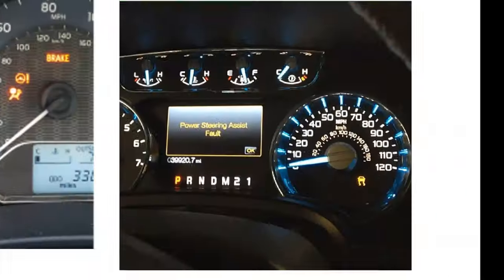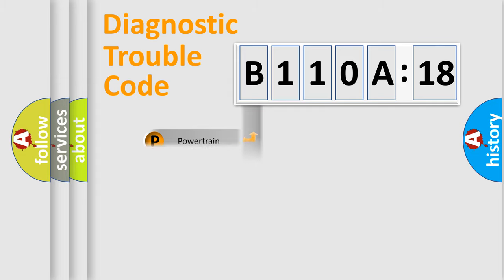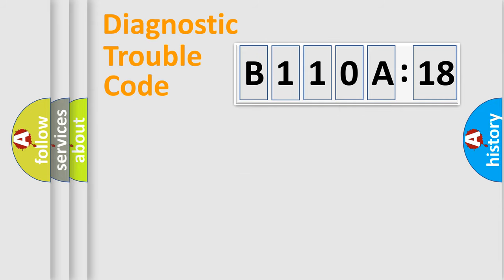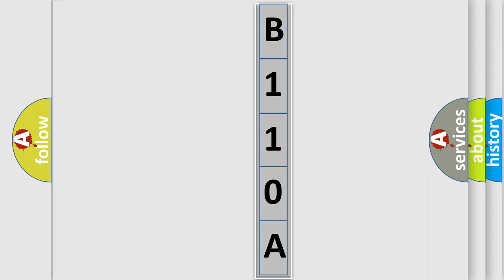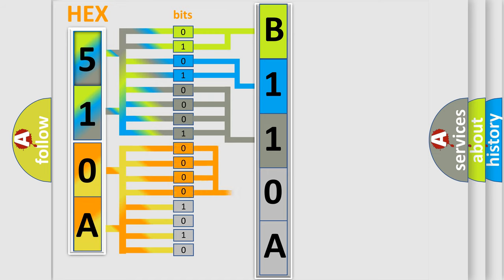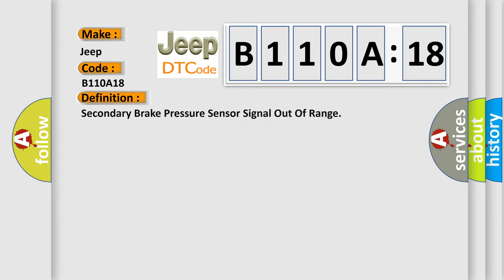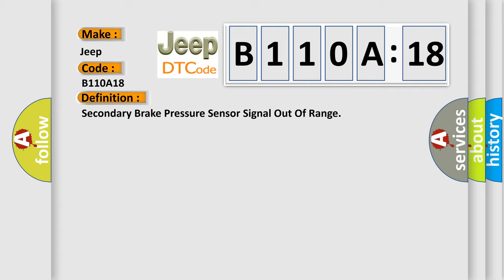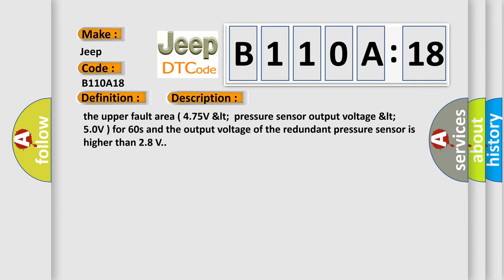DTC Jeep B110A-18 Short Explanation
Contents:
0:21 Basic DTC analysis according to OBD2 protocol standard.
1:48 Insight into programming
2:58 A diagnostically understandable description of the Diagnostic Trouble Code
3:05 Basic error definition

Make:
Jeep
Code:
B110A 18
Definition:
Secondary Brake Pressure Sensor Signal Out Of Range
Description:
Cause:
 Open or short of pressure sensor circuitFaulty pressure sensorFaulty HECU
Failure Type: